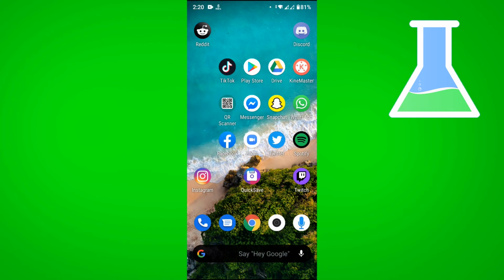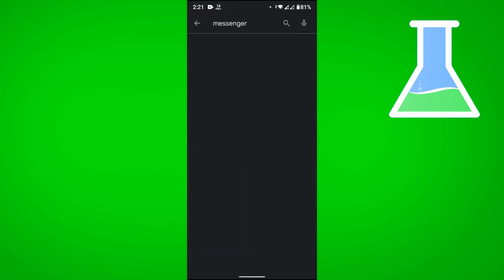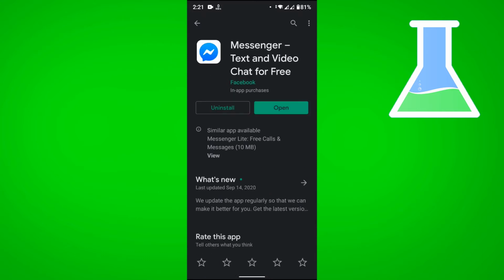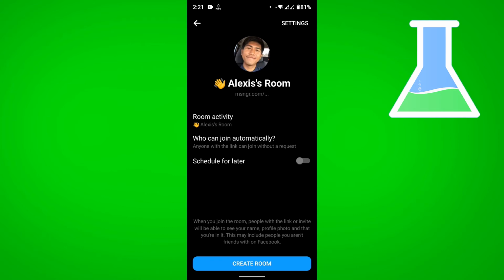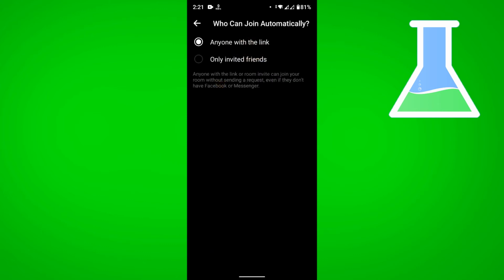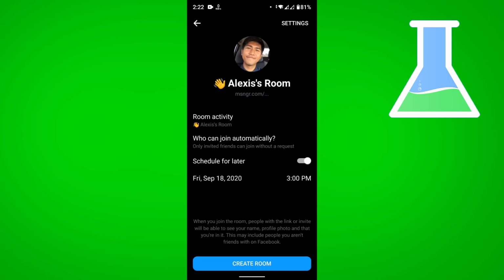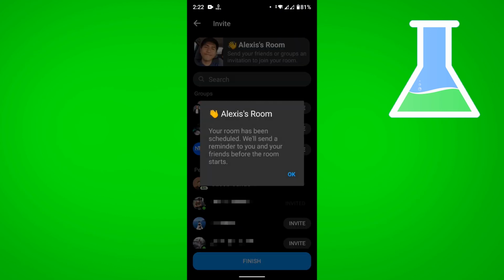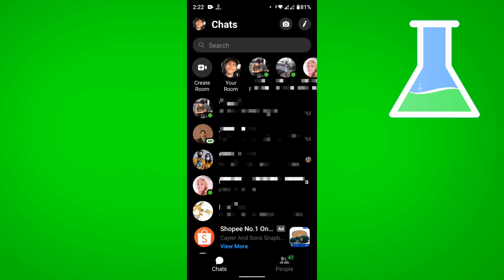How to Create Rooms on Facebook Messenger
Learn How to Create Rooms on Facebook Messenger

In this video I show you how you can create rooms on facebook messenger, this is a simple tutorial that shows you exactly how you can create rooms on messenger 2020.